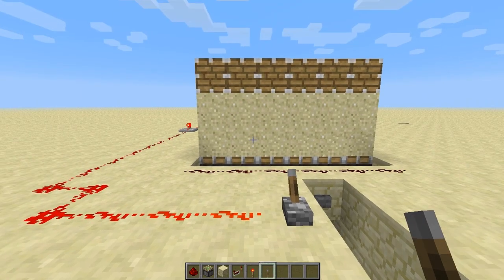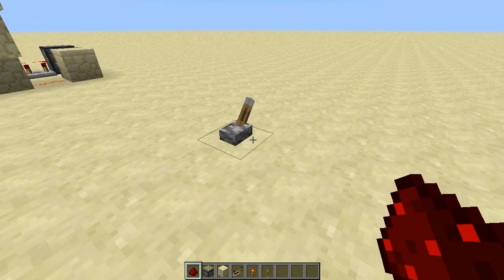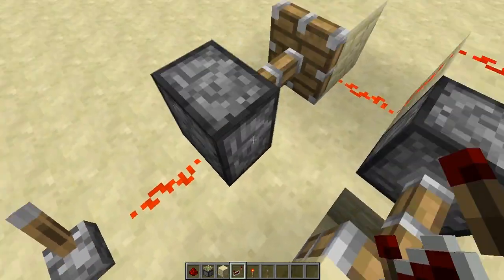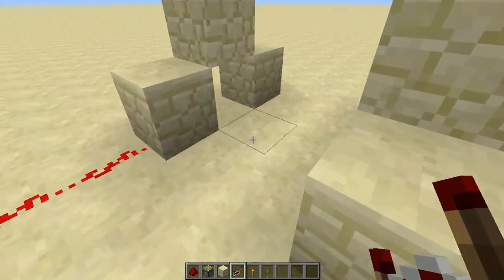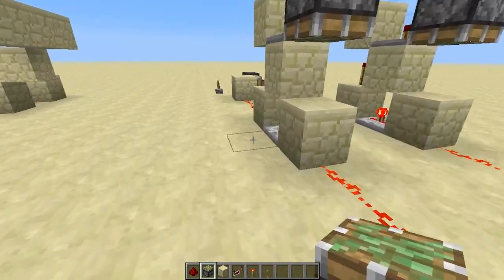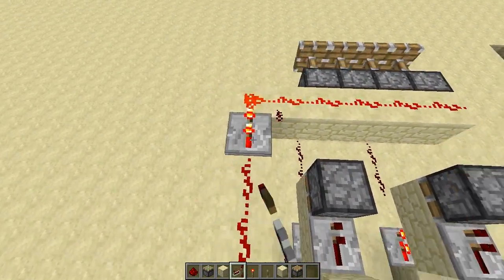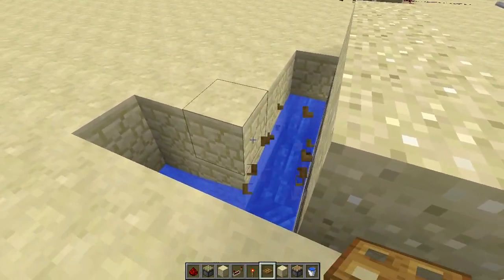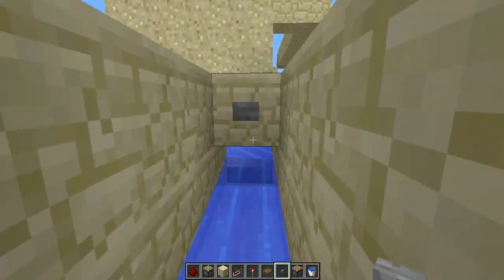Redstone Tutorial: Unlimited Sand generator 1.4.2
Tired of searching for desserts and having to spend hours destroying sand, well this is an easy solution. This can make over 13 stacks of sand in just 1 minute